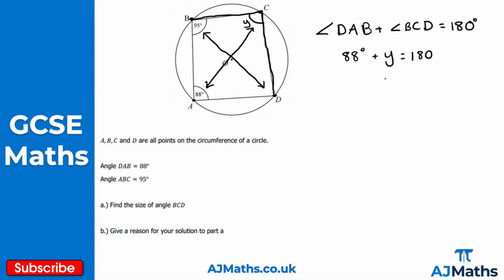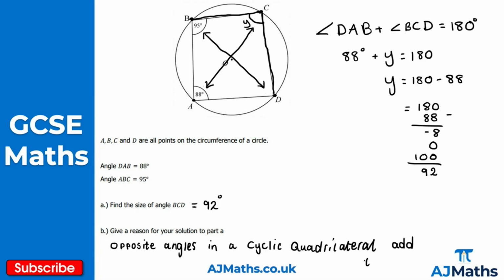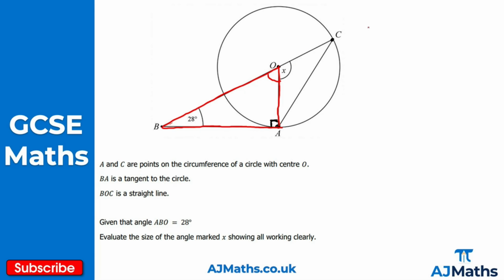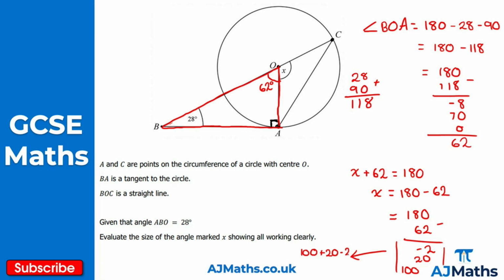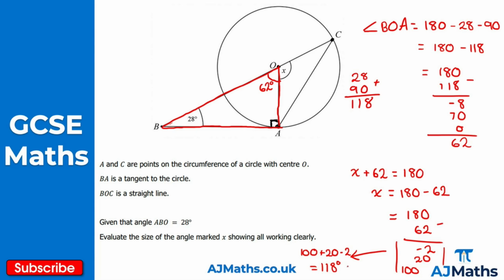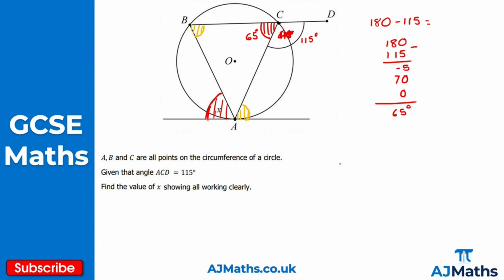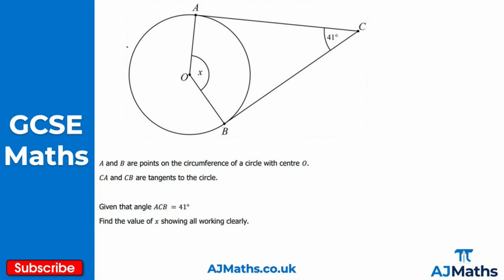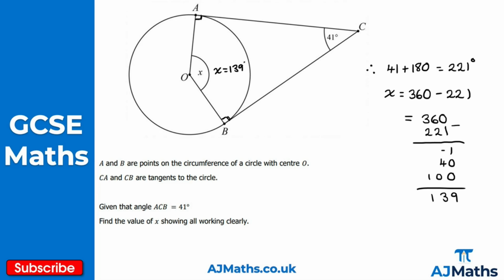Exam Revision for Circle Theorems | GCSE Maths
In this video we're going to take a look at Exam Questions and Exam Revision for Circle Theorems.

In the next video we're going to take a look at Cumulative Frequency.